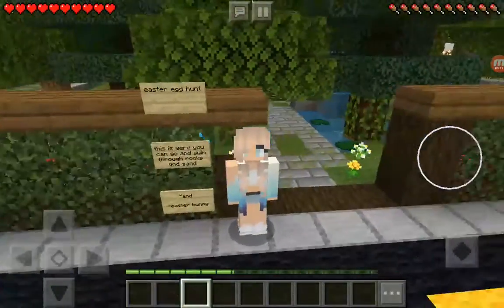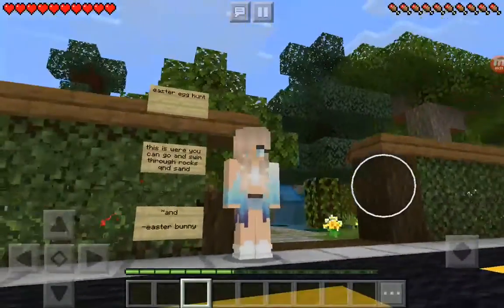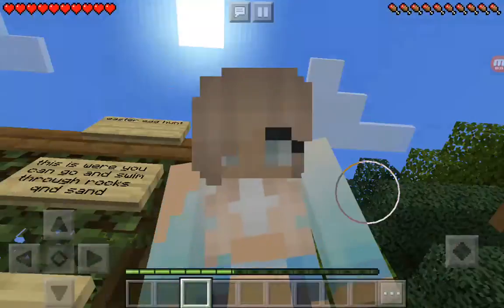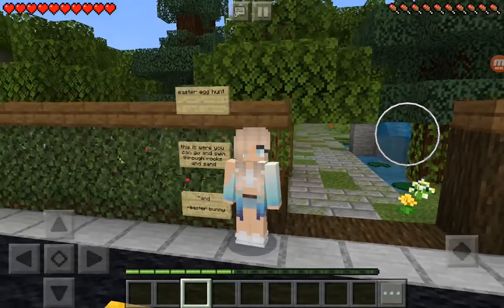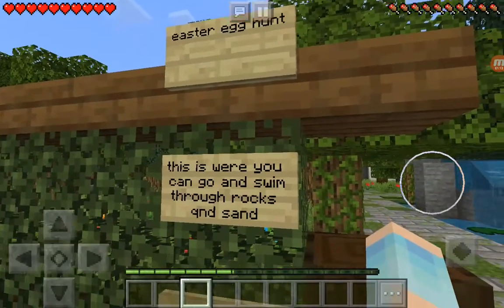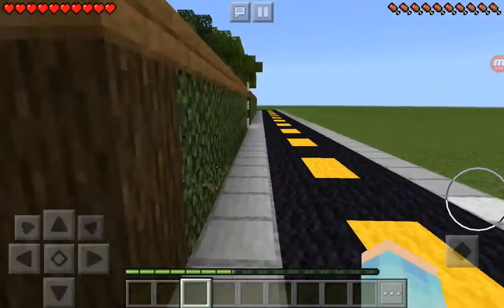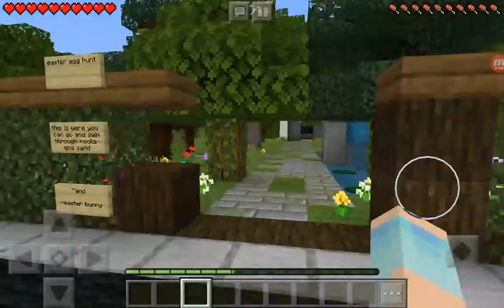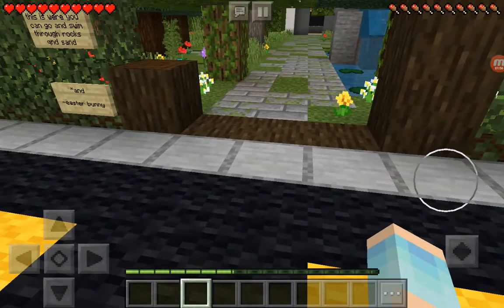Easter egg hunt (you choose)